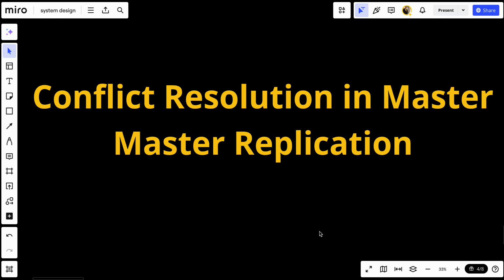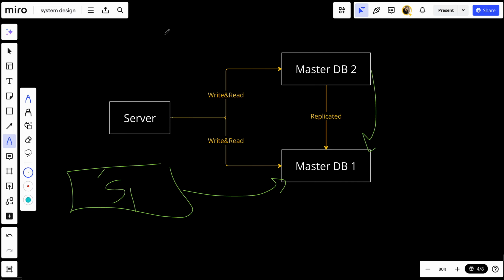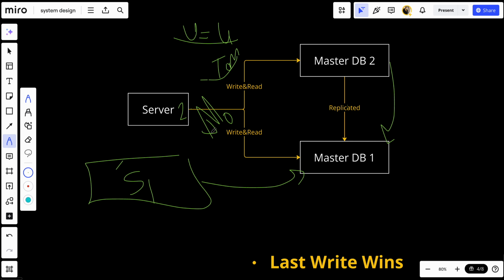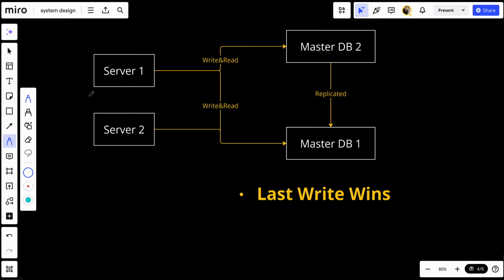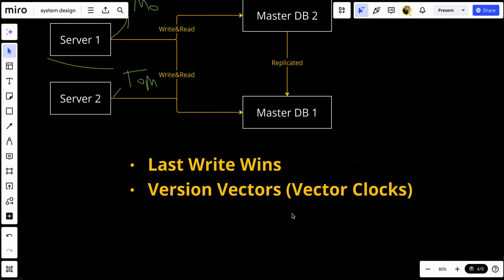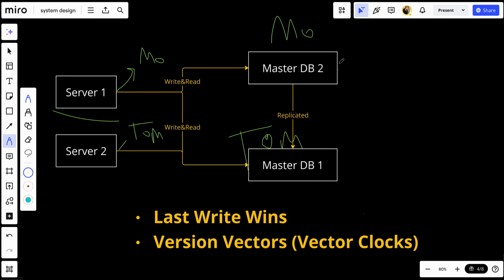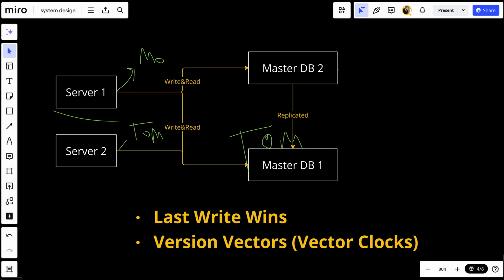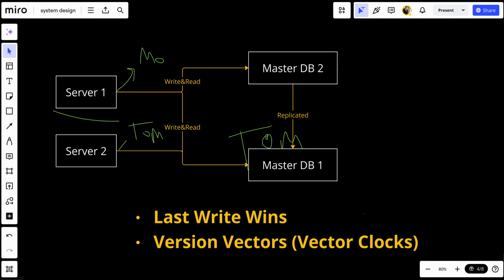Conflict Resolution in Master Master Replication | System Design Fundamentals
Conflict resolution in Master-Master Replication is a challenging aspect of designing distributed systems, but with the right strategies, it can be effectively managed. Each method has trade-offs in terms of simplicity, performance, and data integrity, so it’s crucial to choose a conflict resolution approach that aligns with your application's requirements.

Last Write Wins is simple but can lead to data loss.
CRDTs and Operational Transformation are more complex but ensure eventual consistency without conflicts.
Custom Application Logic and manual intervention offer flexibility but come at the cost of increased complexity and operational overhead.
By carefully selecting and implementing the appropriate conflict resolution strategy, you can ensure that your Master-Master replication system remains consi